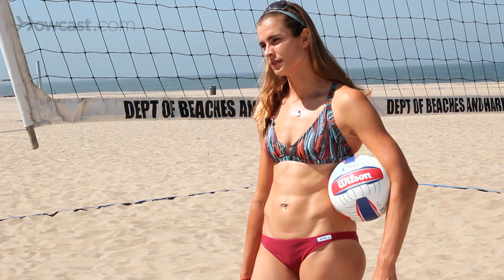How to Practice Fundamentals | Volleyball Lessons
Spike the ball and get sand in their face with these Volleyball Products
Volleyball Passing Training Device
Spalding Recreational Volleyball Set
Wilson Soft Play Outdoor Volleyball
Volleyball Solo Training Device
Volleyball Spike Training Device
Volleyball Rubber Ducks

When we talk about beach volleyball practice fundamentals, we have to go back to the basics. Everything starts with the serve. The receiving team passes the ball up to the setter. The setter sets the ball, and the hitter hits the ball.

On the other team, the defensive team, they block and dig. Blocking is when the person that's closest to the net puts their hands over the net and tries to block the ball, or redirect it to their digger. Then the digger tries to dig it up to their blocker so that they can set the ball, and tab their own offense.

There's a lot that's different in beach volleyball than indoor, and one of the things you have to factor for, is the environment. And so, you have the sand that can be deep or shallow. You have the weather. You can have wind, rain, sun. And those are the basic beach volleyball fundamentals.